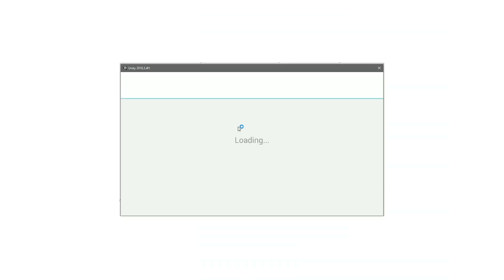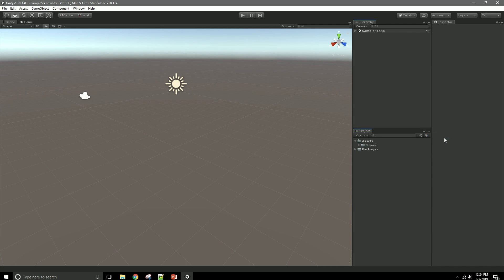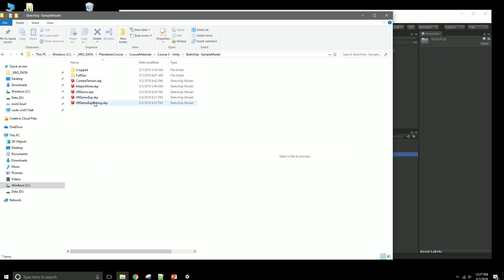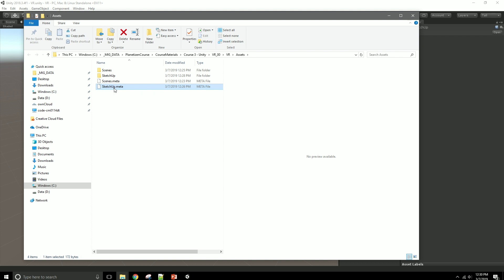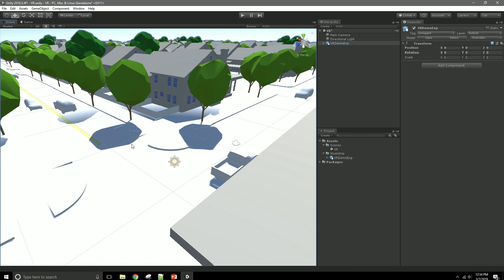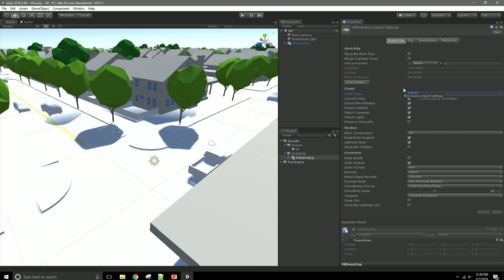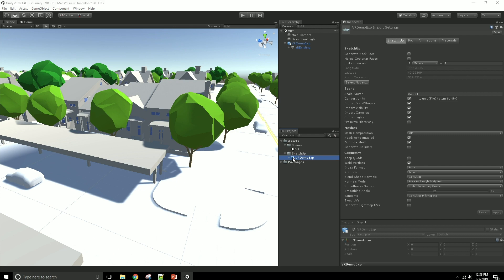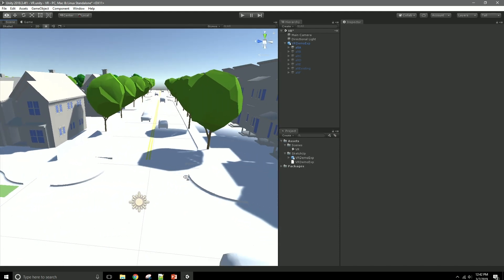Introducing Unity for VR and Urban Planning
Unity is a full fledged game and software development platform. We will use Unity to create a project form scratch with the end goal of building a template that will be reusable for your VR scene.